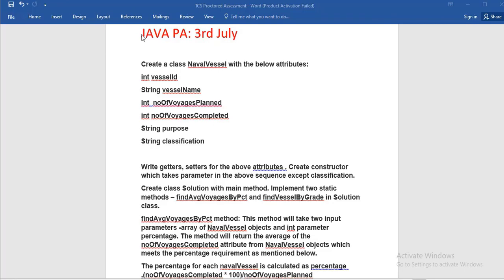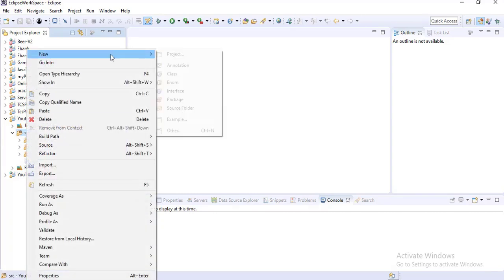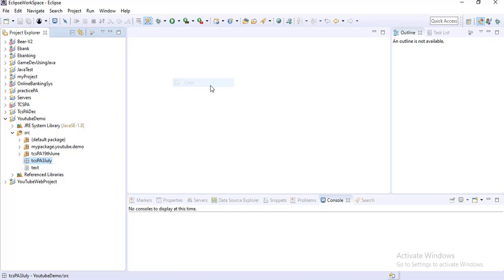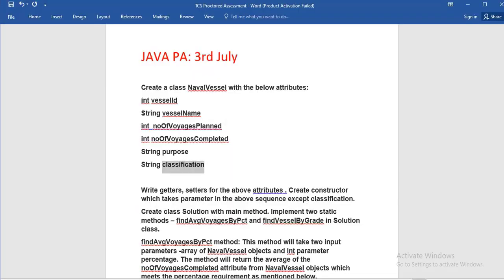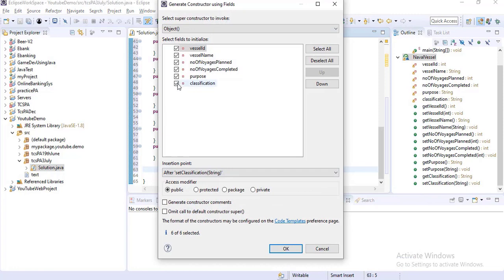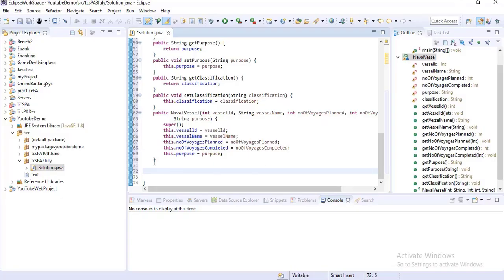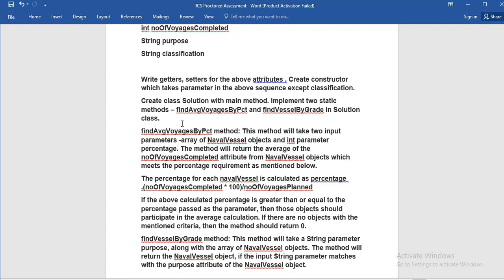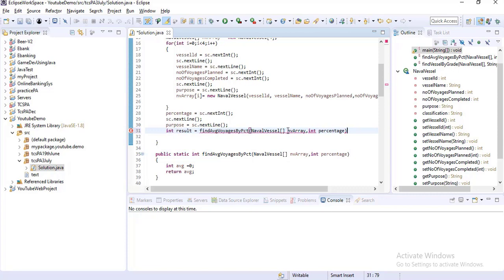TCS Proctored assessment 3rd July | Java program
JAVA PA: 3rd July
Create a class NavalVessel with the below attributes:
int vesselld
String vesselName
int  noOfVoyagesPlanned
int noOfVoyagesCompleted
String purpose
String classification

Write getters, setters for the above attributes . Create constructor which takes parameter in the above sequence except classification.
Create class Solution with main method. Implement two static methods – findAvgVoyagesByPct and findVesselByGrade in Solution class.
findAvgVoyagesByPct method: This method will take two input parameters -array of NavalVessel objects and int parameter percentage. The method will return the average of the noOfVoyagesCompleted attribute from NavalVessel objects which meets the percentage requirement as mentioned below.
The percentage for each navalVessel is calculated as percentage .(noOfVoyagesCompleted * 100)/noOfVoyagesPlanned
If the above calculated percentage is greater than or equal to the percentage passed as the parameter, then those objects should participate in the average calculation. If there are no objects with the mentioned criteria, then the method should return 0.
If the returned value is 0 then it should print “There are no voyages completed with this percentage” . Else it print the average of the noOfVoyagesCompleted .
findVesselByGrade method: This method will take a String parameter purpose, along with the array of NavalVessel objects. The method will return the NavalVessel object, if the input String parameter matches with the purpose attribute of the NavalVessel object.
Before returning the object, the classification should be derived as mentioned below. This classification value should be assigned to the object before returning. If any of the above conditions are not met, then the method should return null.
The classification attribute should be calculated based on the percentage calculation mentioned above. If the percentage = 100 then classification should be ‘Star’, if percentage in between 99 and 80 then classification should be ‘Leader, if percentage is between 79 and 55 then classification should be ‘Inspirer otherwise the classification should be ‘Striver’
If the returned value is null then it should print “No Naval Vessel is available with the specified purpose”. Else it print vesselName concatenate with classification in the form of “vesselName% classification” like “Yashwin%Inspirer”.
Before calling these static methods in main, use Scanner object to read the values of four NavalVessel objects referring attributes in the above mentioned attribute sequence (except the classification attribute). Next, read the value for percentage and purpose.
Consider below sample input and output:
Input:
111
Rojer
100
100
Passenger
222
Kalam
200
100
Goods
333
Yashwin
400
300
Army
444
Thanishwini
500
500
Welfare
75
Army
Output:
300
Yashwin%Inspirer